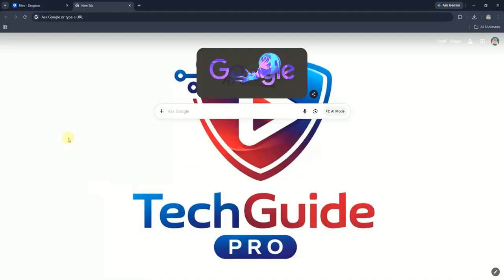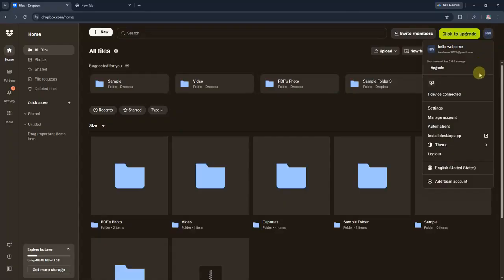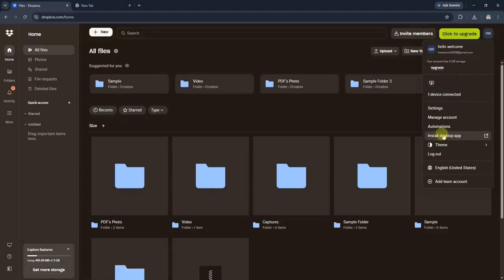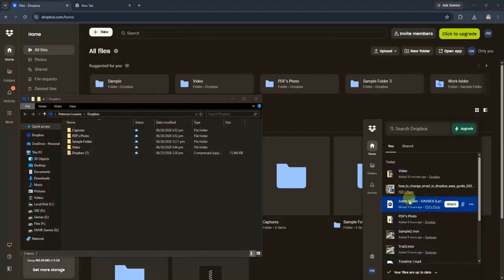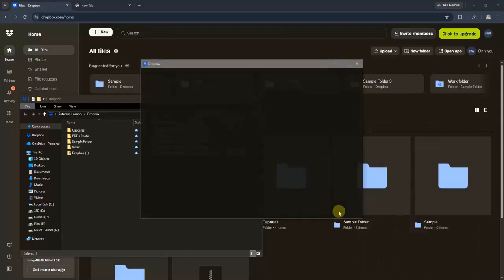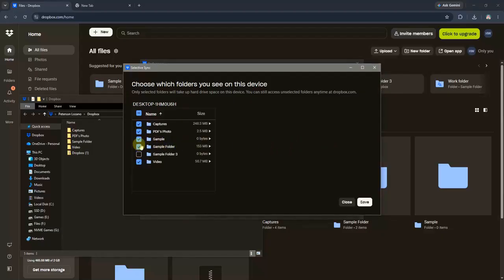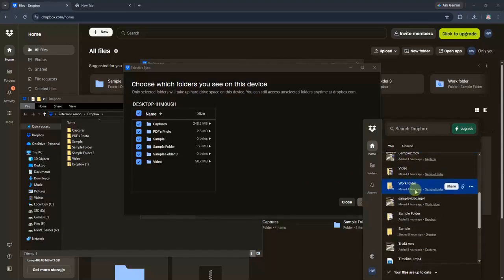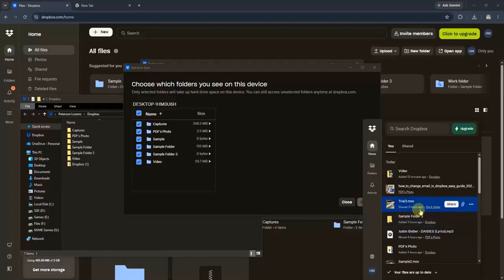How to Sync Dropbox Folder - Step by Step 2026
Learn how to sync your Dropbox folder effortlessly. This comprehensive tutorial will guide you through the process of syncing your Dropbox files across multiple devices, ensuring that your important documents, photos, and videos are always up-to-date and accessible. Discover how to set up Dropbox sync on Windows, Mac, and mobile devices, as well as tips for managing your storage and optimizing performance.